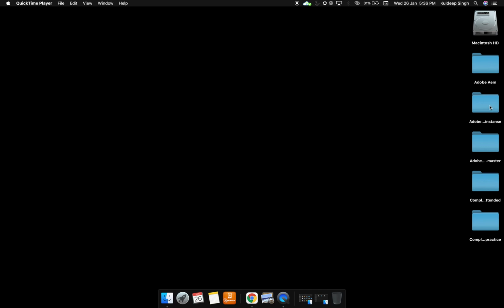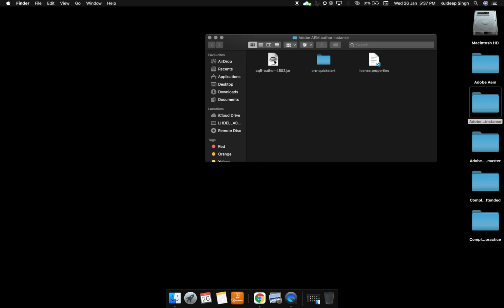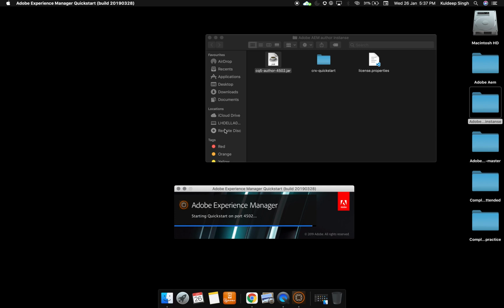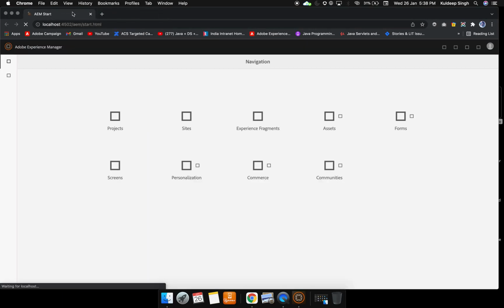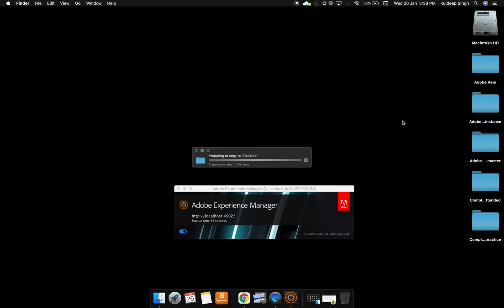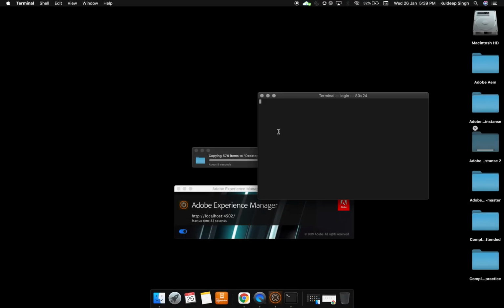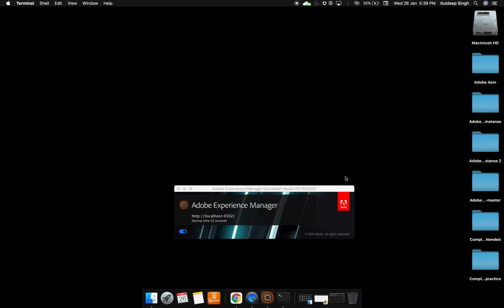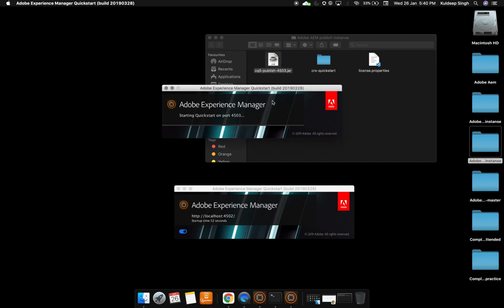Introduction to Adobe Experience Manager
In a globalized world, customers interact with brands by using a number of devices including mobile phones, tablets, personal computers, and smart displays in stores. Customers also want to spend minimum time searching through vast content. Hence, marketers must manage several user experiences and provide the right content at the right time. Adobe Experience Manager (AEM) enables you to design, anticipate, and deliver rapidly adaptable user experiences across web, mobile, in-store, and at any end point in the customer journey. This increases customer engagement and drives demand from online to physical interactions.